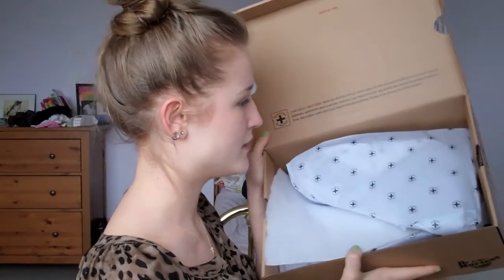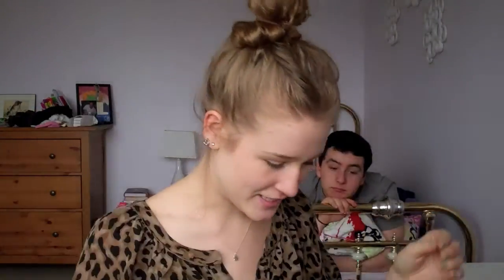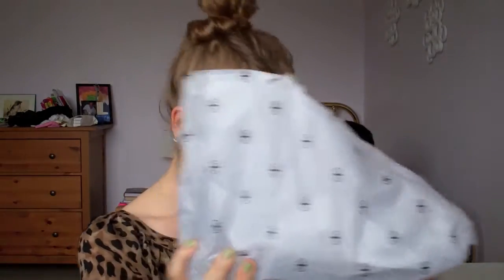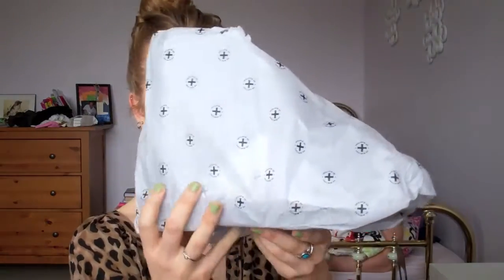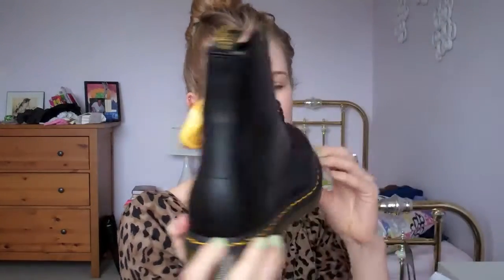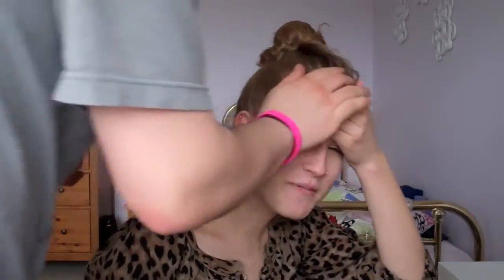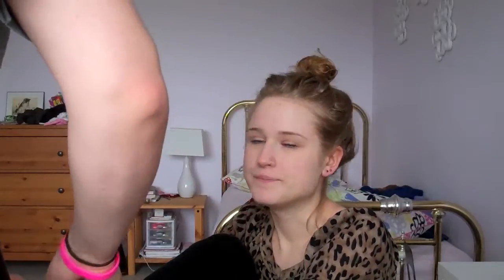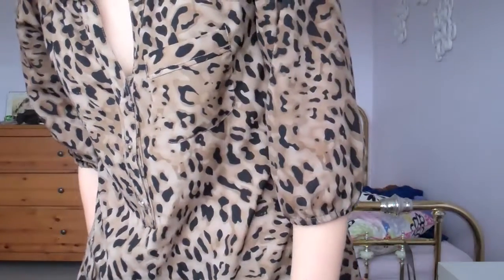SHOE UN-BOXING! (Fail)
OH jeez
I made a little error in ordering a pair of shoes that ended up being A LOT too big! Oh well...! It made for a pretty fun video anyways!

Emilie